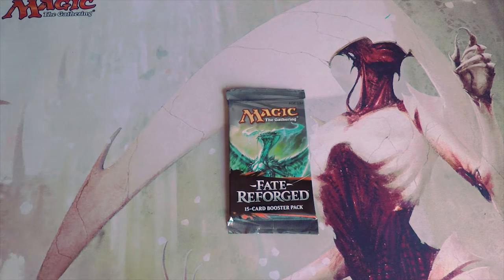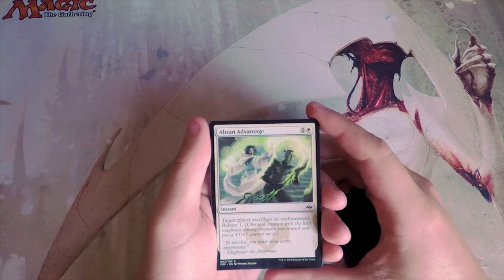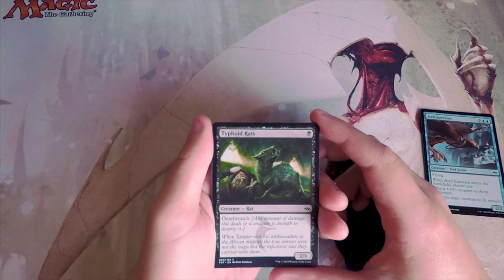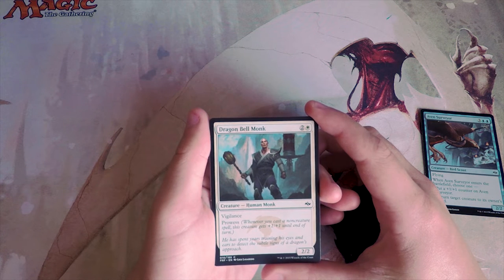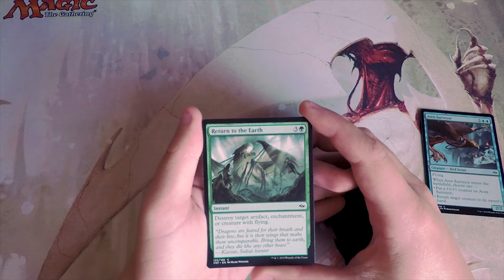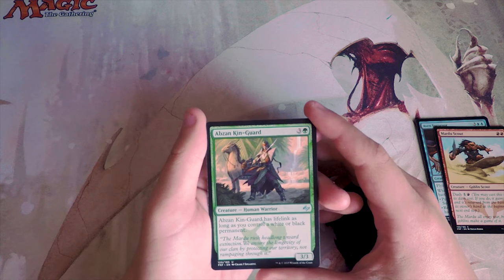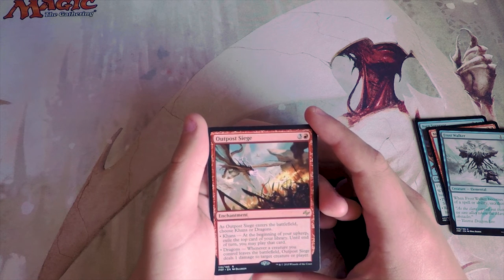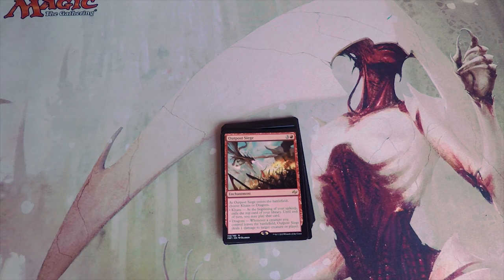Crack a Pack ep153 Fate Reforged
Today we open a pack of Fate Reforged!